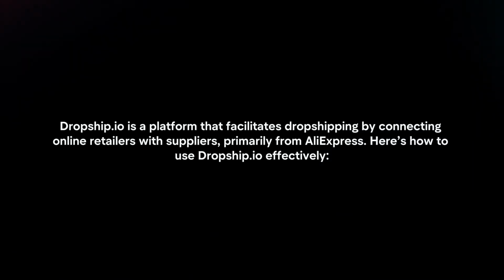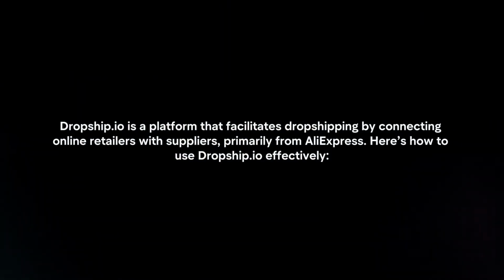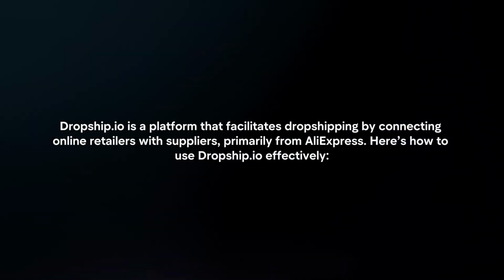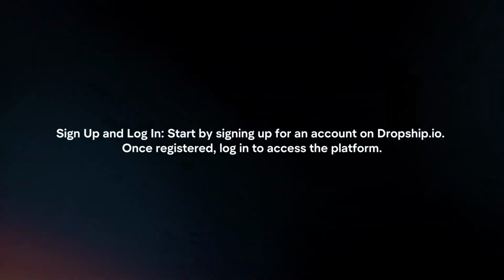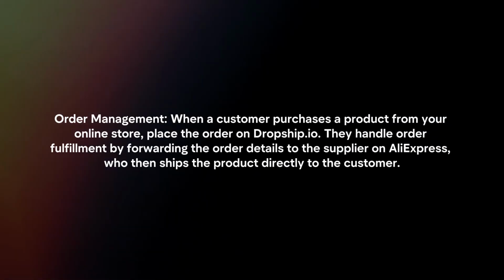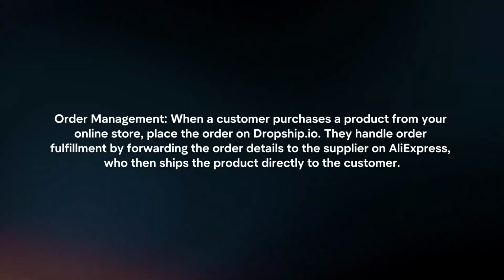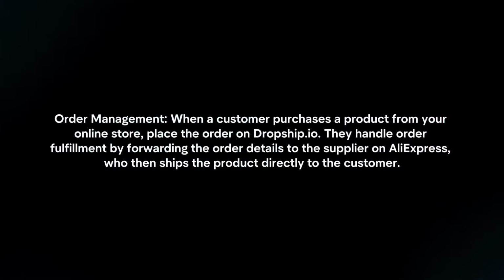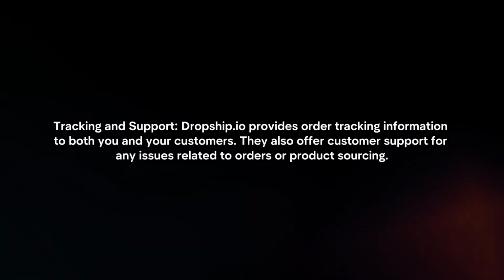How To Use Dropship.io? (2024)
In this video I will explain How You Can Use Dropship.io In 2024.